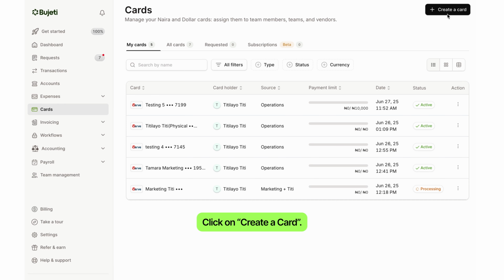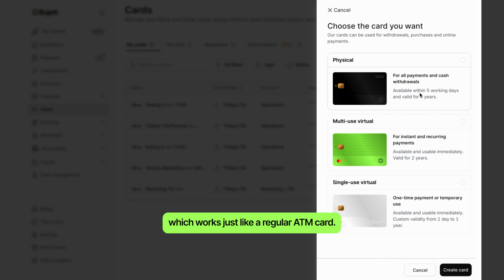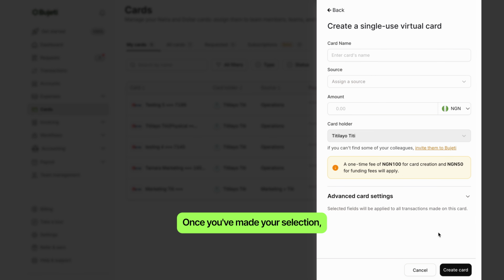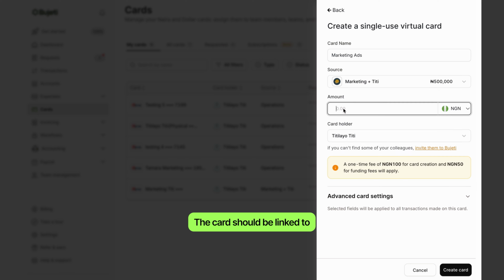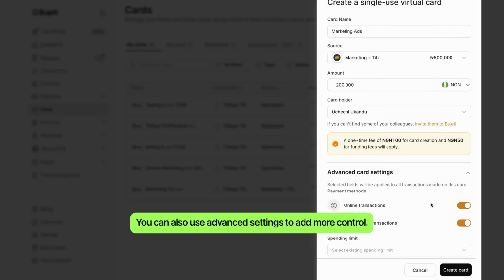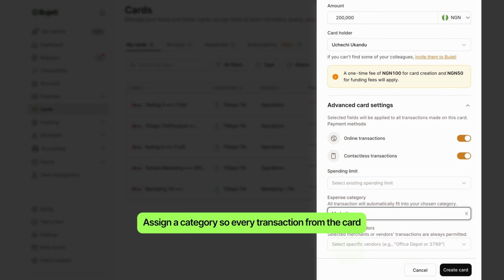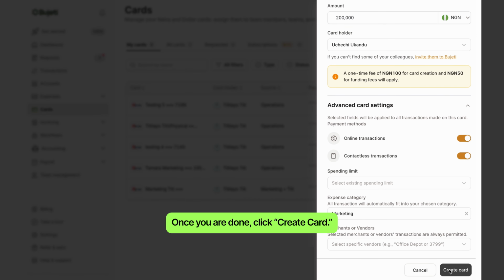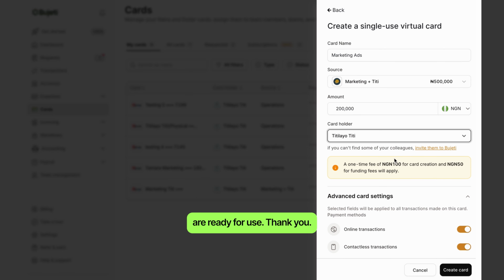How to Create Corporate Cards in Bujeti | With Built-in Spend Control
In this video, learn how to issue virtual or physical multi-currency cards to your team in Bujeti.

Set spending controls and limits for each card, and get real-time visibility into every transaction, all from your dashboard.

Need help?